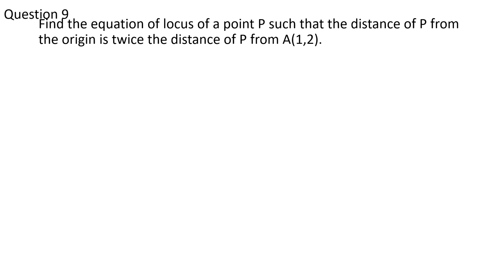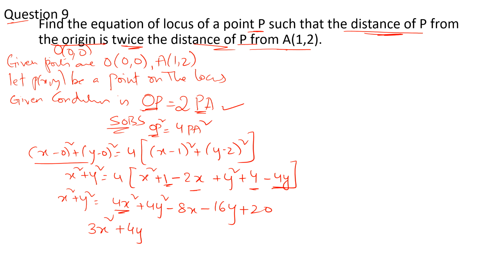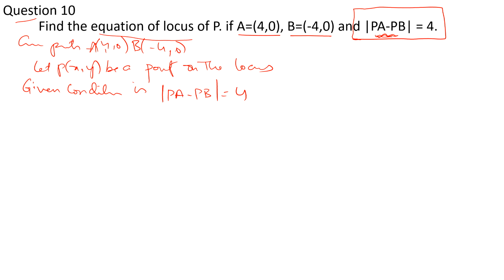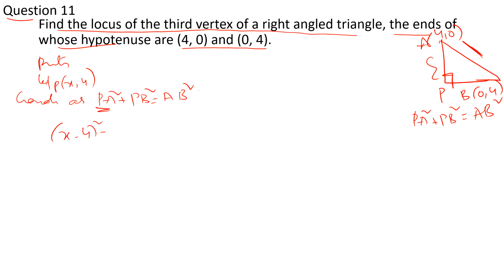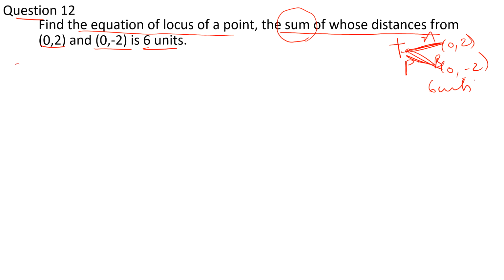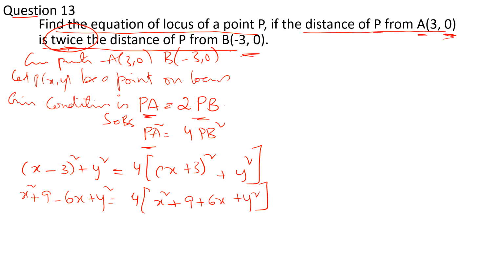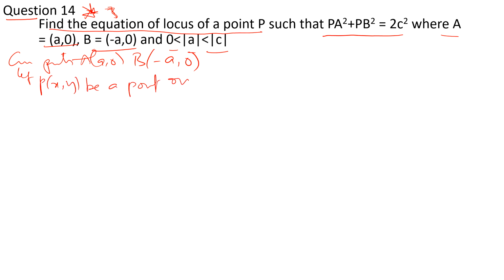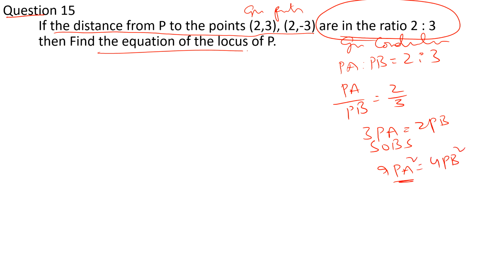2026 Maths 1B LOCUS Part 2 | All Important 4 Marks SAQs | AP & TS Intermediate 2026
📢 Want to score FULL MARKS in Maths 1B? Then don't miss this video!
🔥 LOCUS is one of the highest-scoring chapters in AP & Telangana Intermediate Mathematics 1B. In this Part 2, we cover the Most Important 4 Marks SAQs that have high chances of appearing in the 2026 Intermediate Public Examinations.
This class is specially designed for AP & TS Intermediate students with simple explanations, shortcut methods, board exam tricks, and step-by-step solutions.
In this video:
✅ LOCUS Important 4 Marks Questions
✅ Part 2 Complete Explanation
✅ AP & TS Intermediate 2026
✅ Most Expected Board Exam Questions
✅ Exam-Oriented Approach
✅ Step-by-Step Problem Solving
✅ Previous Year Pattern
✅ Important Concepts & Tricks
✅ Public Exam Preparation
✅ Score High in Maths 1B
Whether you're preparing for AP Intermediate or Telangana Intermediate Public Exams, this class will help you revise faster, understand concepts clearly, and boost your confidence.
🎯 Watch till the end and practice every question to maximize your board exam score!
🔔 YS Career Academy